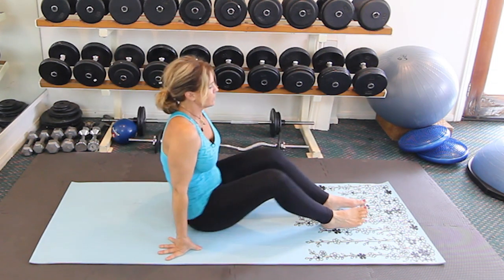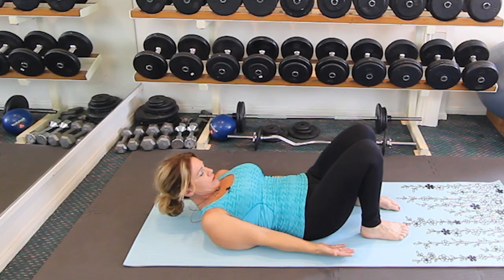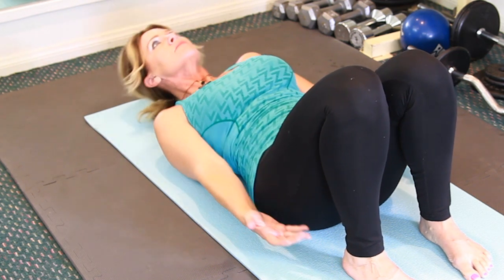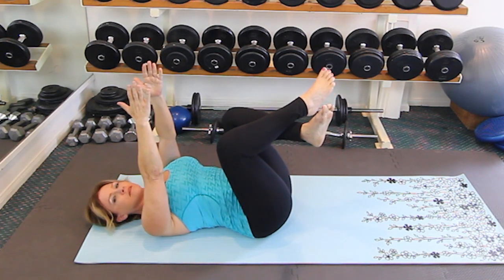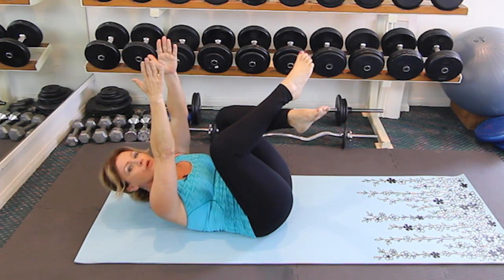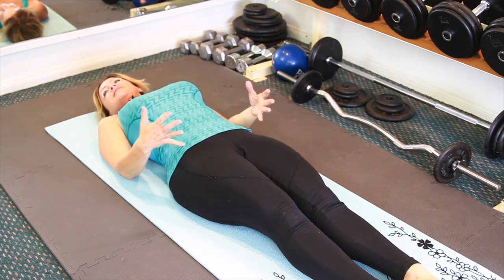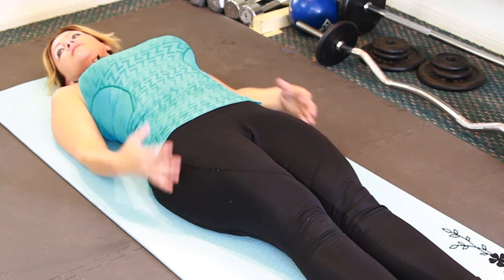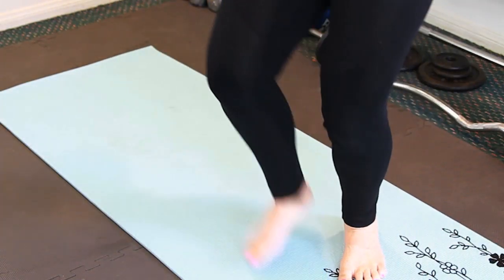Easy Exercises to Do in Bed to Burn Body Fat : Smart Fitness Tips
Some exercises are so easy to do that you don't even have to get out of your bed. Find out about easy exercises to do in bed to burn body fat with help from a personal fitness trainer in this free video clip.

Series Description: Exercising is always very important, but it is especially so as your body begins to age. Get tips on smart exercises and get information that you need to know with help from a personal fitness trainer in this free video series.